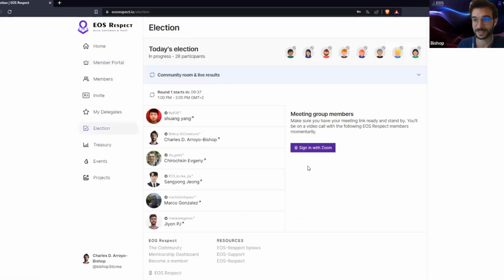EOSrespect.io 10th election - June 20, 2023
RespectOS enables EOS Support ambassadors to identify their respected members and reward projects with pooled funds from elected delegates.